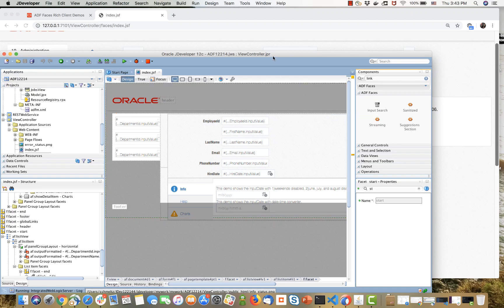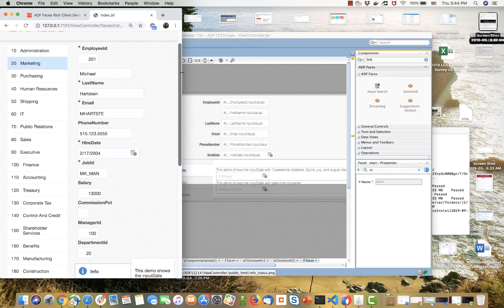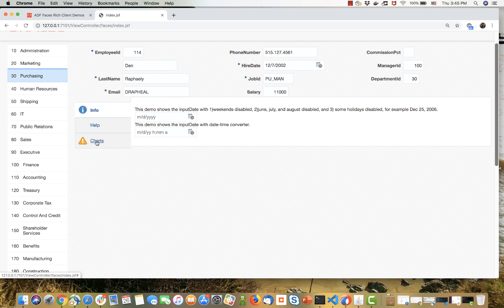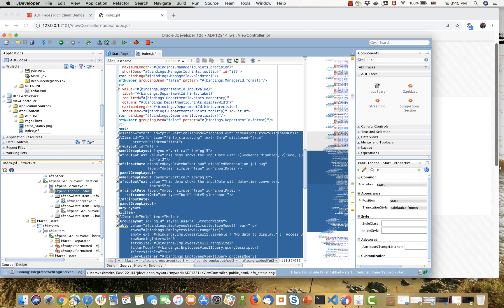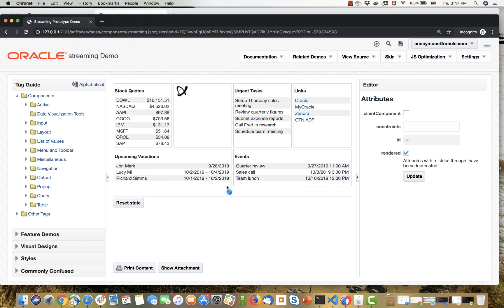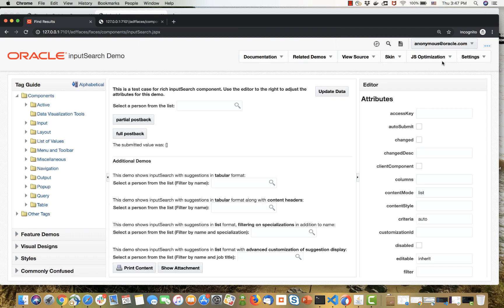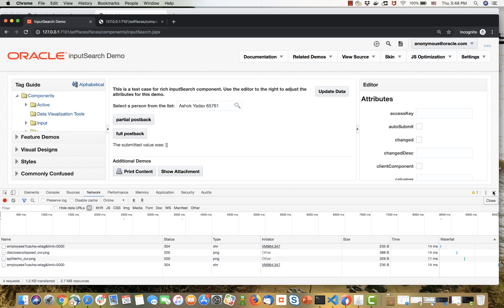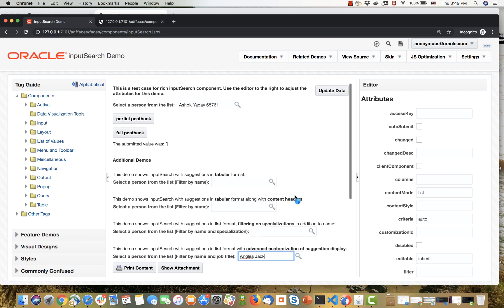ADF Faces 12.2.1.4 - New Features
A quick review of some new features in ADF Faces 12.2.1.4